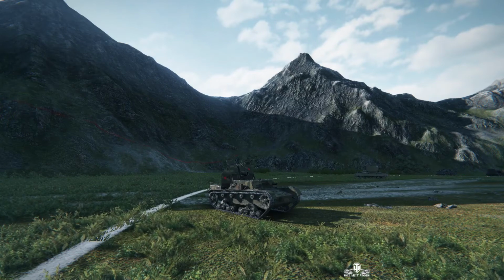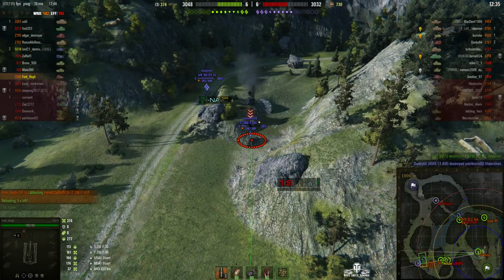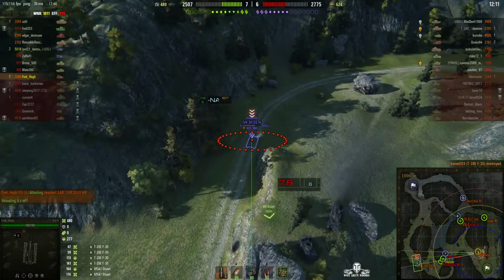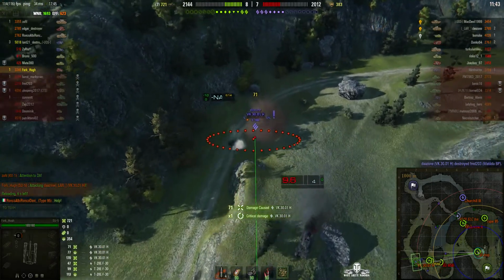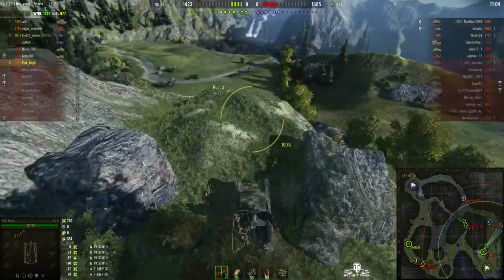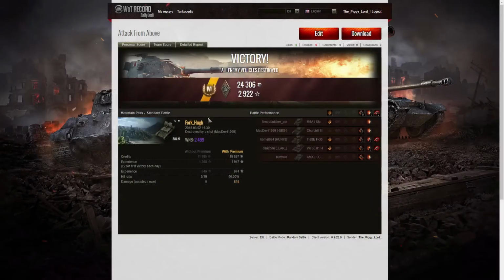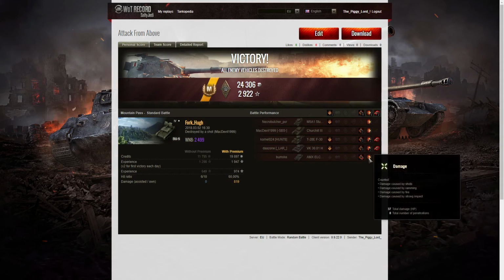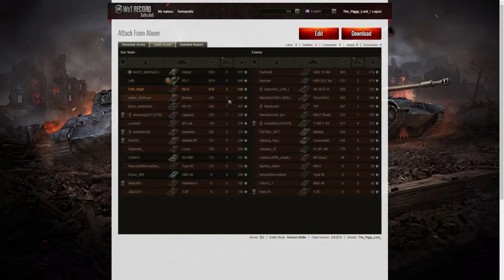SU-5 - Ace Tanker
This replay is from 2 March 2018 on Mountain Pass. The player, Fork_Hugh in the SU-5 was awarded an Ace Tanker.